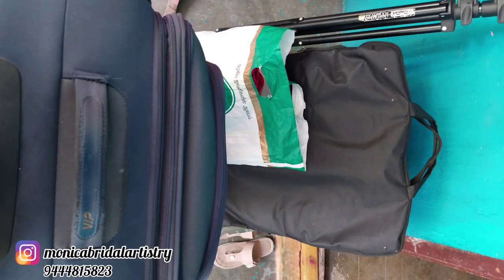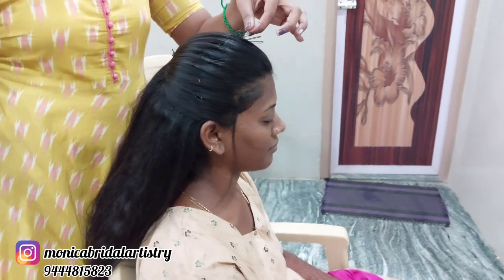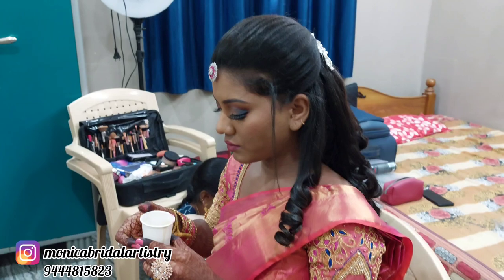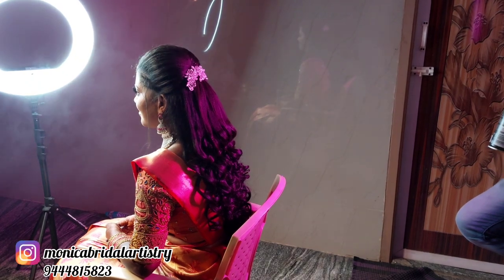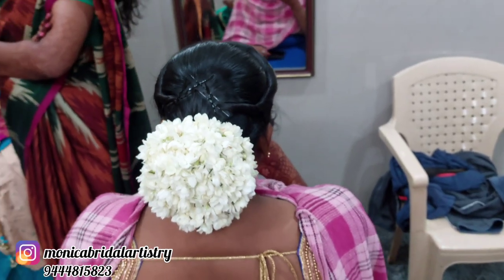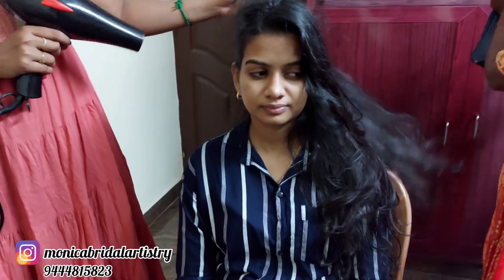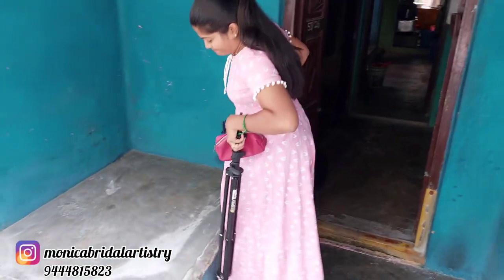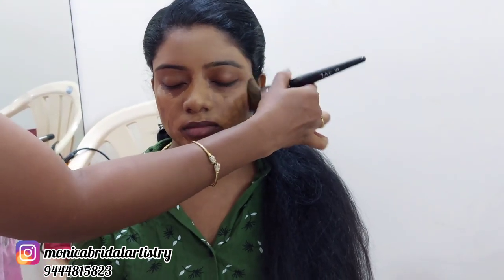Early morning 4am till Night bridal works / 4 Bridal makeup works for a day tired busy working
Makeovers
Open to travel
HD makeup
Mac makeover
HD pro makeup
Krylon makeup
Celebrity makeup
And
Simple makeup